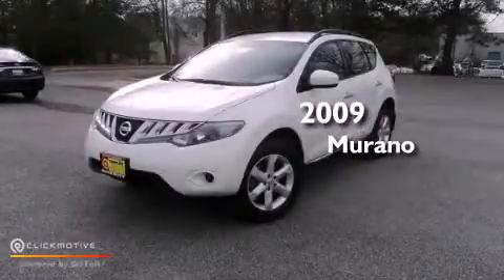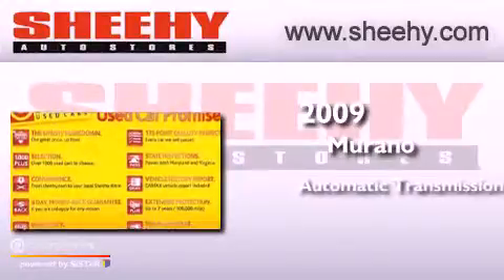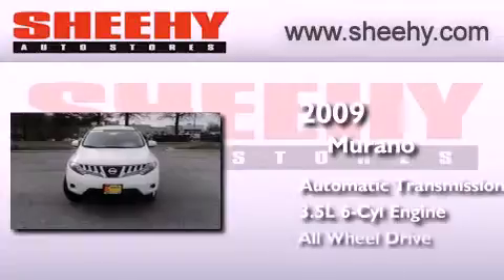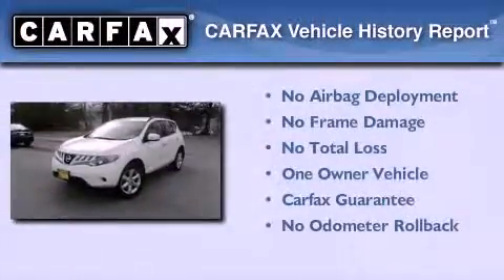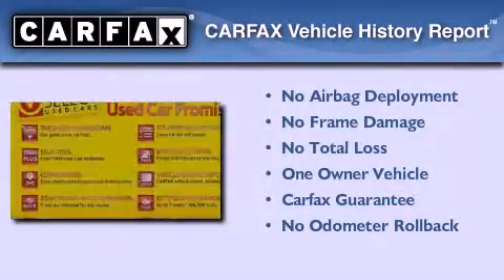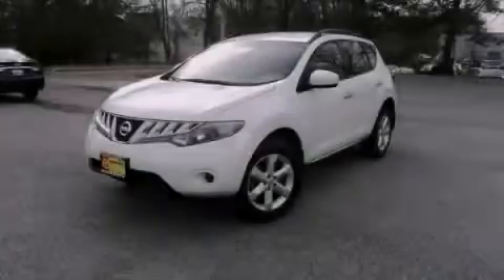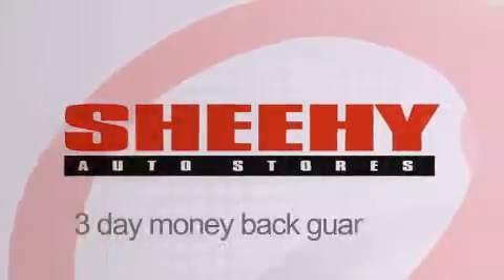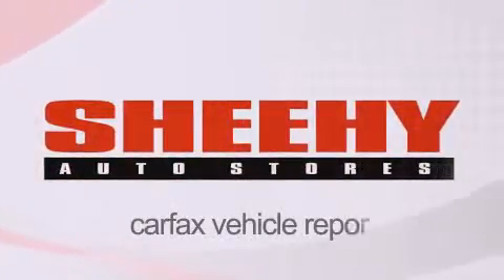Pre-Owned 2009 Murano Waldorf MD 20601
Year : 2009
 Make :
 Model : Murano
 Engine : Gas V6 3.5L/
 Trans . : Variable
 Exterior : Glacier Pearl
 Miles : 40,496

 Stock : KP2327